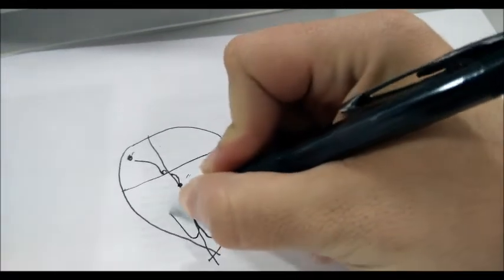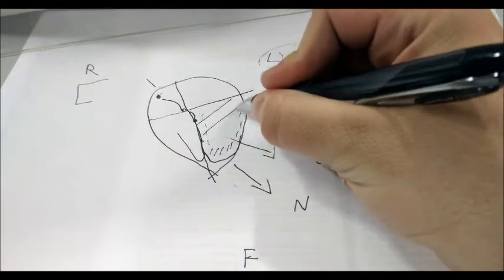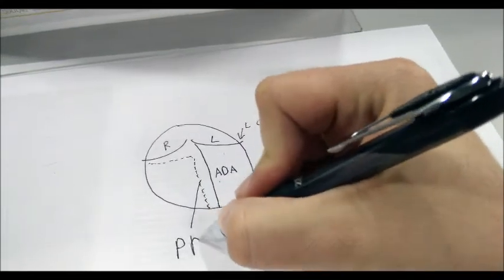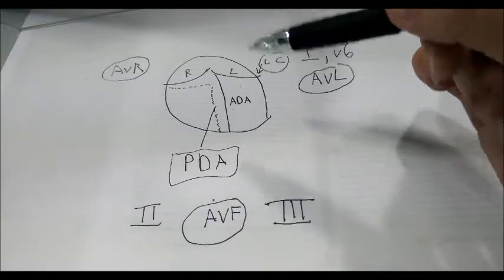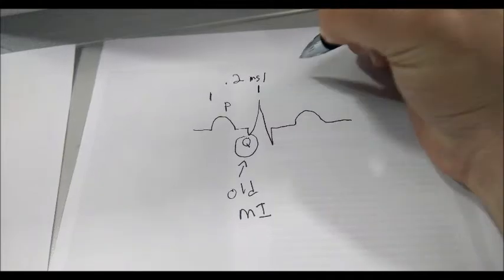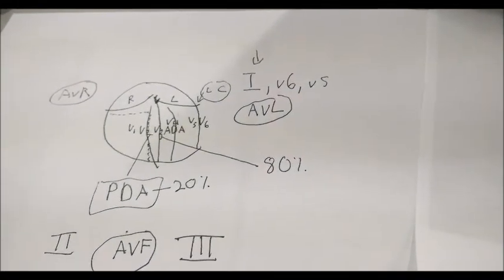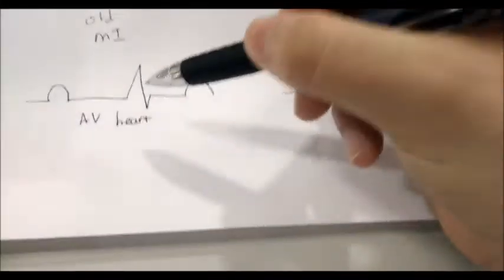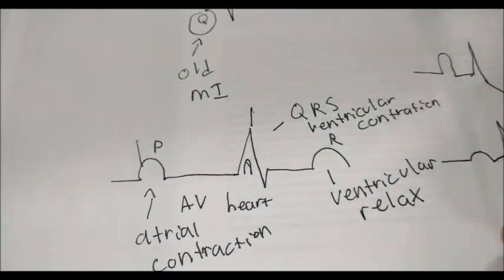EKG on the fly